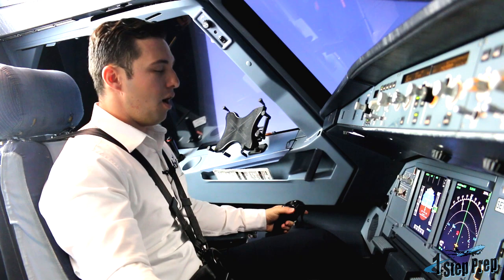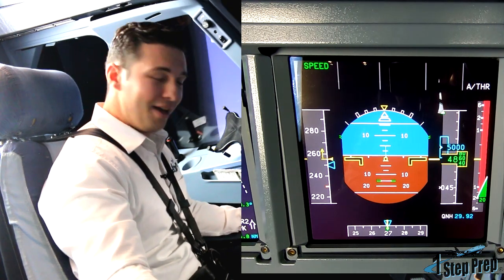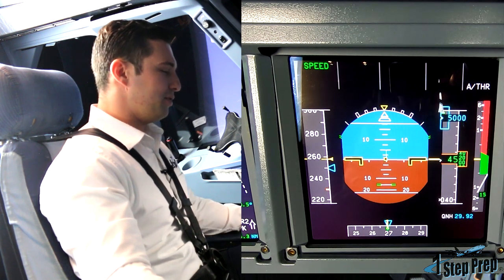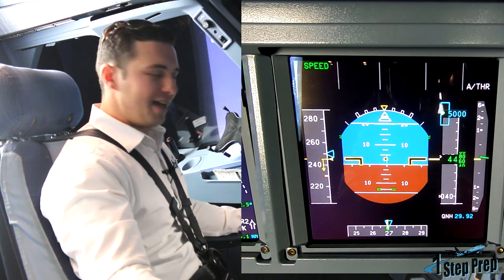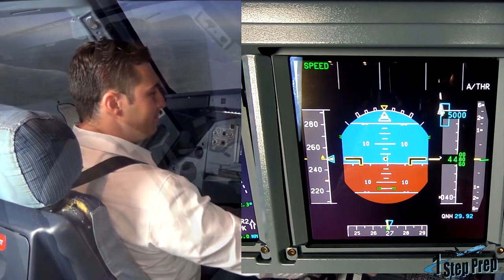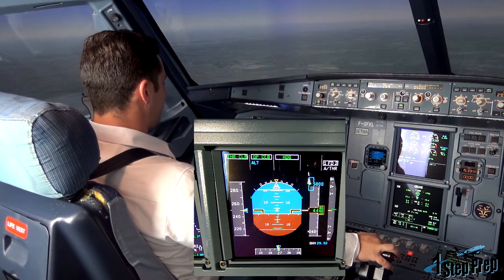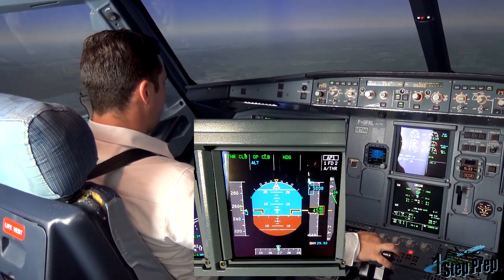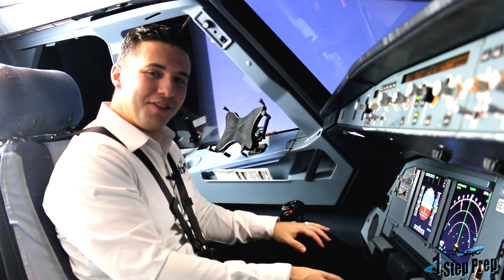A320 TCAS RA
Joe Munoz explains how to handle a TCAS RA in the A320.

This is part of our online video ground school that covers all things A320 including:

Systems Review
Probably oral questions
Preferred responses
Guaranteed oral exam pass
Sim briefings
Manuevers demo
ECAM Actions
Flight Control Laws
EET

Joe Munoz & Juan Dominguez
Miami, FL